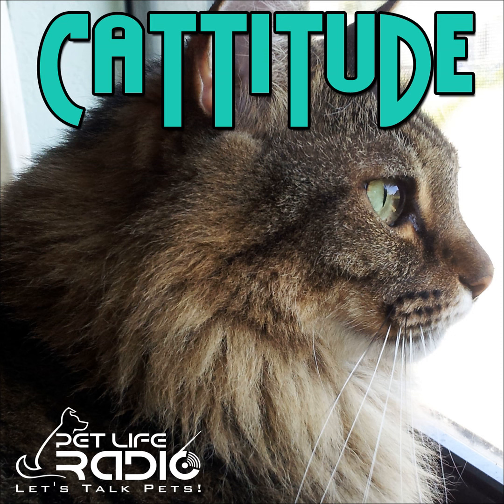Cattitude - Episode 37 Is it the Cat or the Coat?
Did you ever wonder why your cat acts the way she/he does?  Did you know that a cat's coat may have some influence on her/his personality?  A suggestion from a listener (thanks Bailey!) led to the discovery of the science behind the make up of your furry feline.  Whether you have a Tortie or a Tabby, this is a show that will make you think about your cat's coat in a very different way!

More details on this episode MP3 Podcast - Is it the Cat or the Coat with Michelle Fern